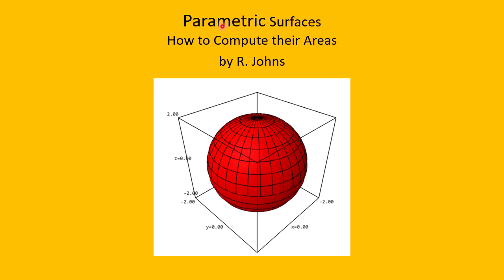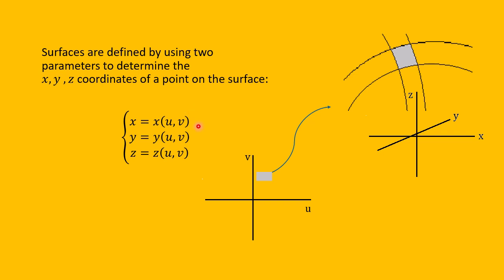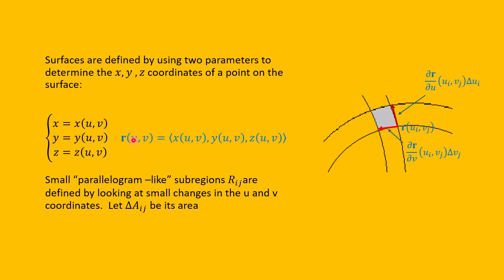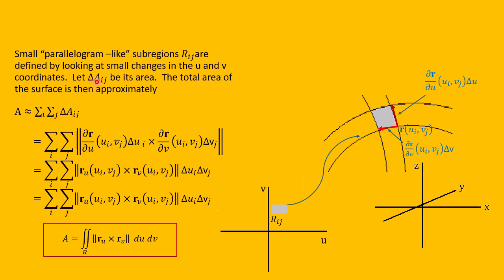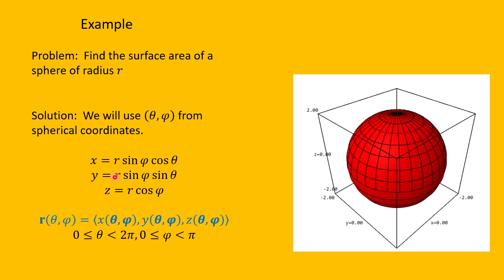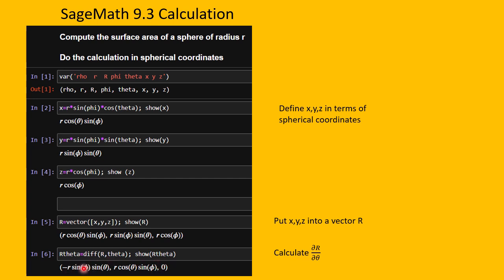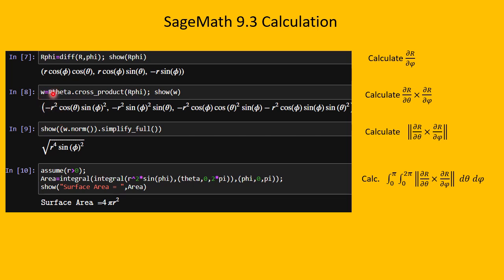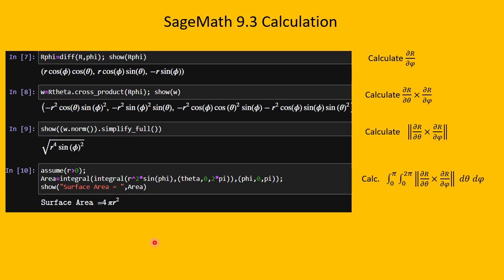Surface Area Via Integration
Given a surface defined by parametric equations, set up the solution using vector calculus.  Use SageMath to perform most calculations.